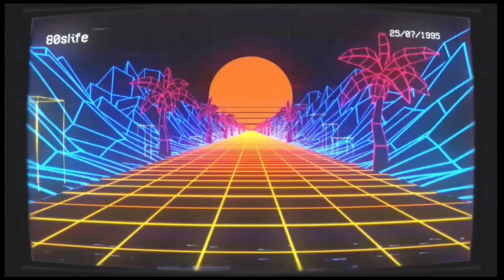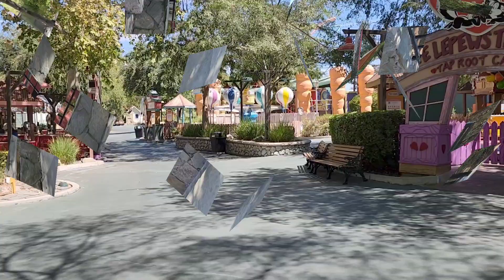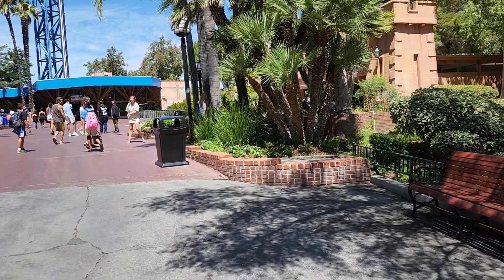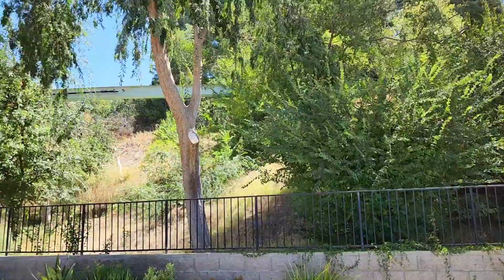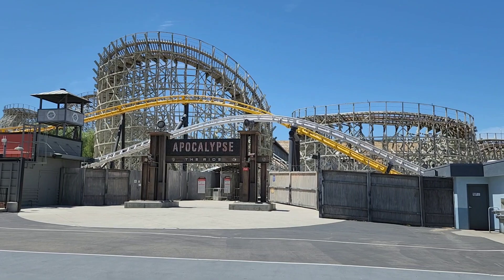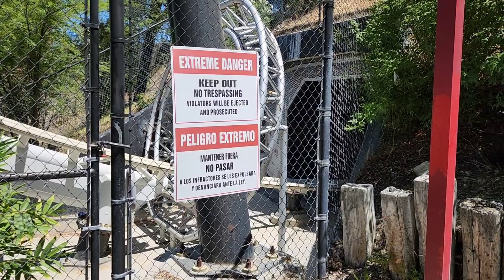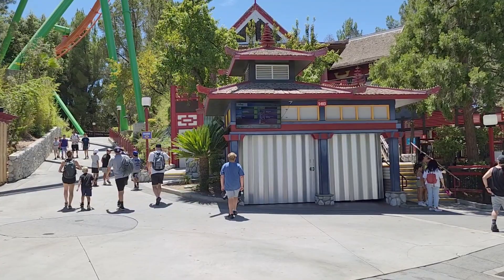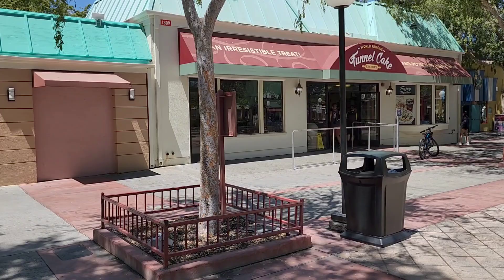Hidden Relics In The Park - Memories Of Magic Mountain Part 3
Title Theme By Vector Hold